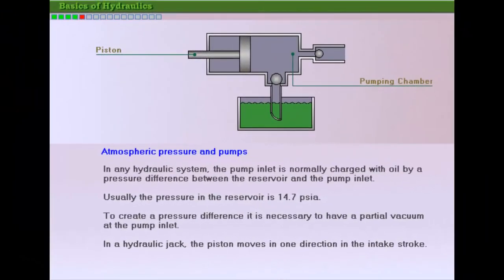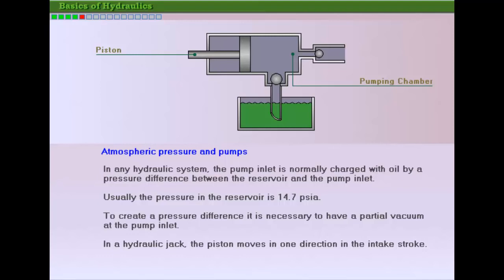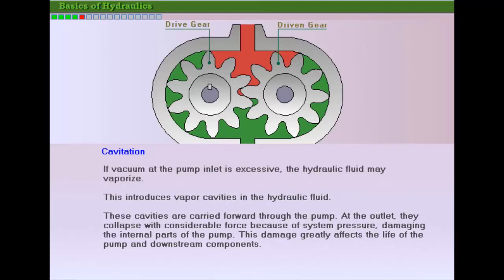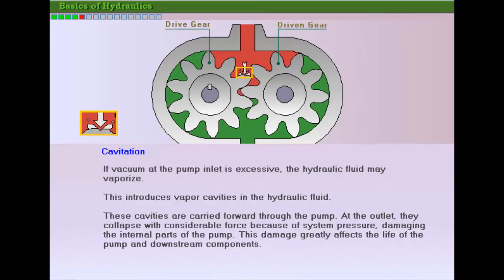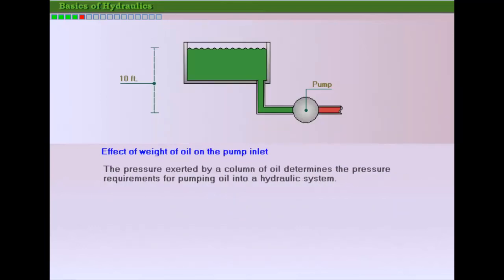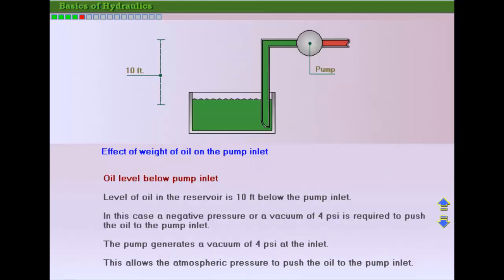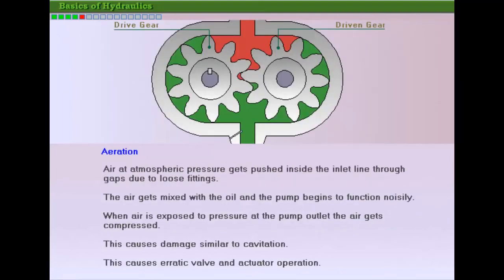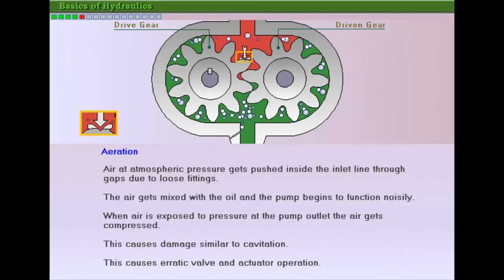Basic of Hydraulics part 5 OF 16